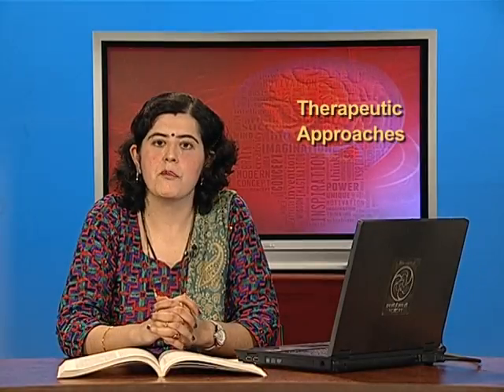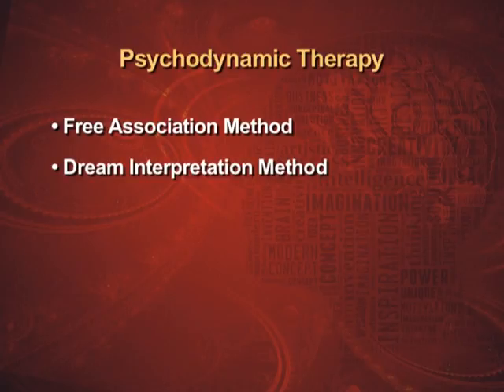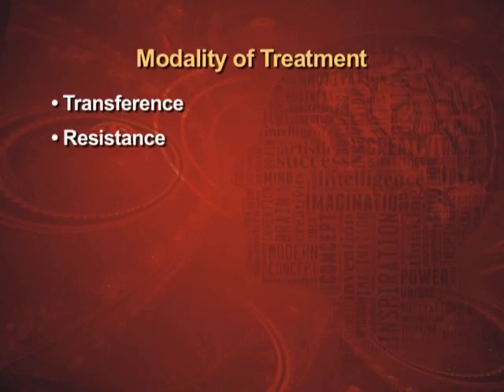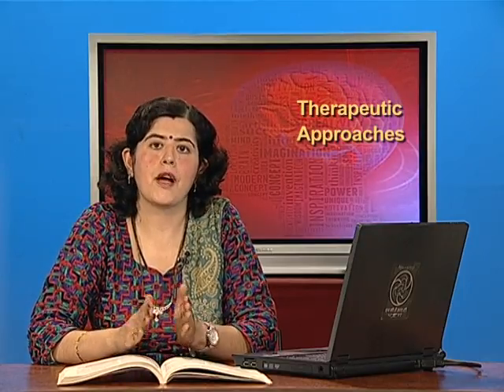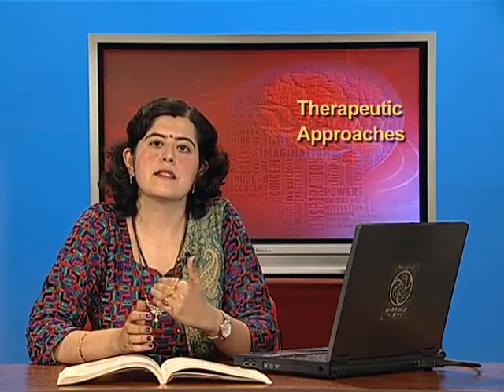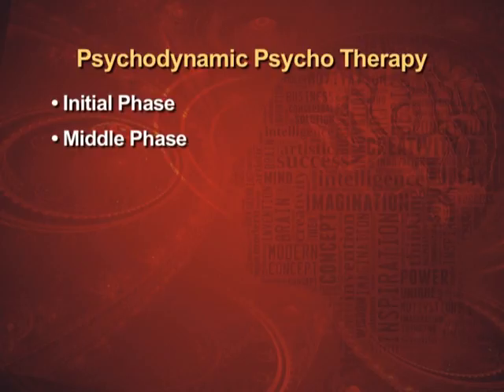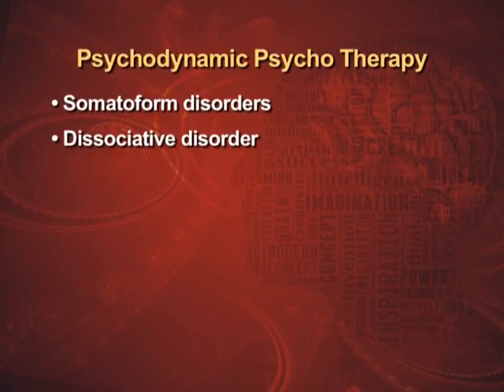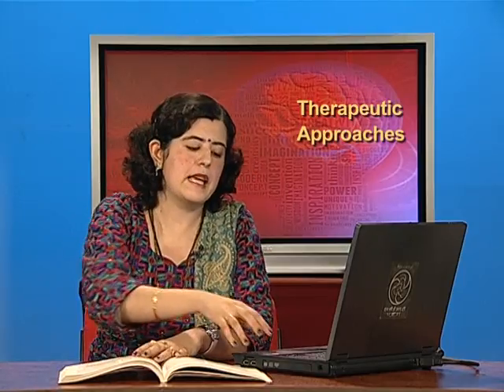psychodynamic and behavioural therapy